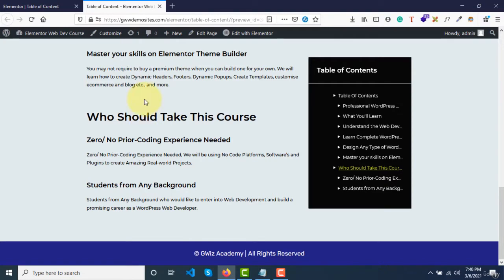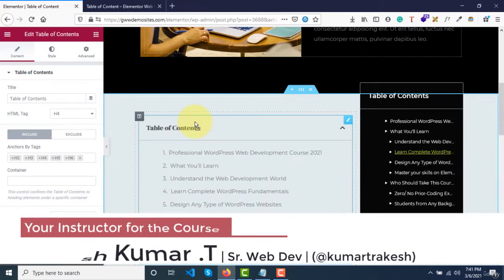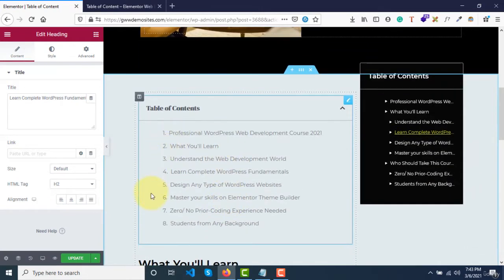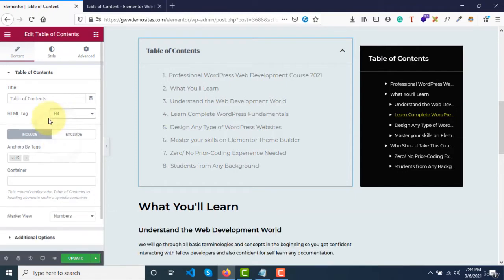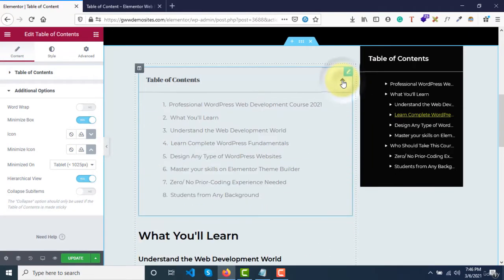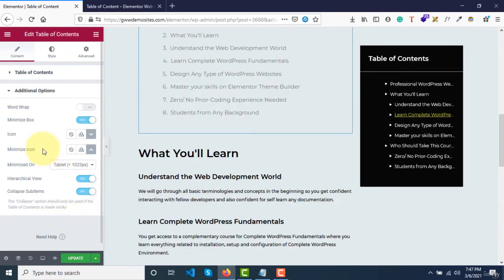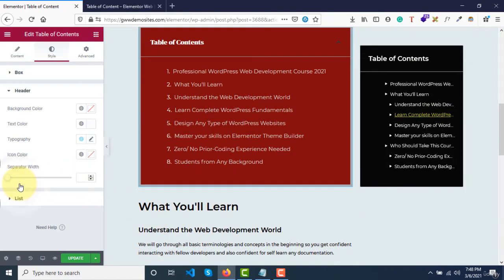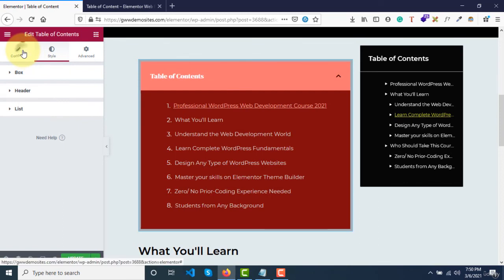Class 6 - 10 Table of content with elementor pro